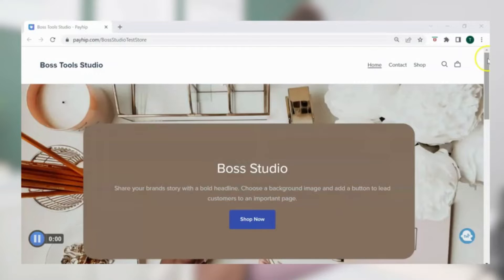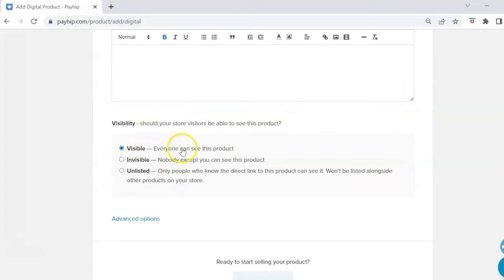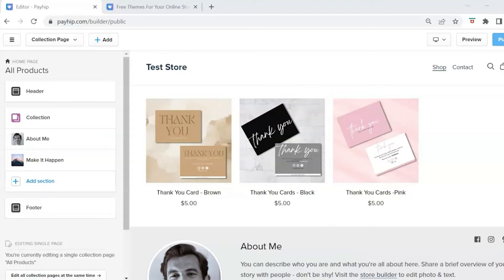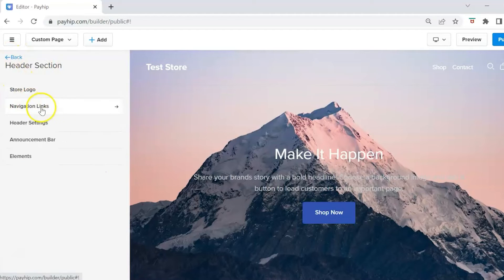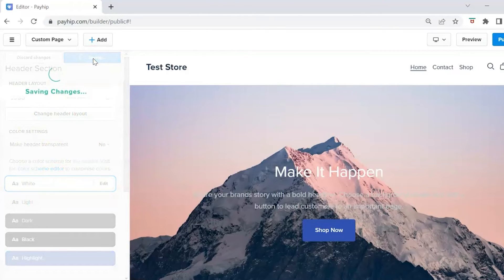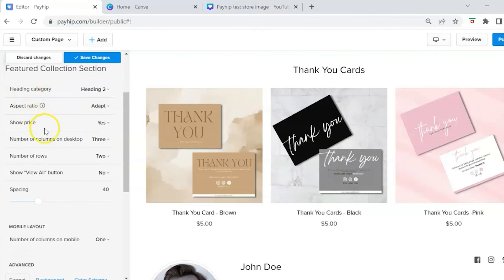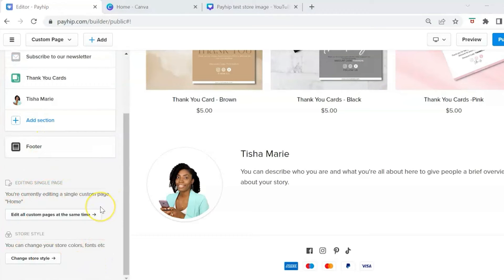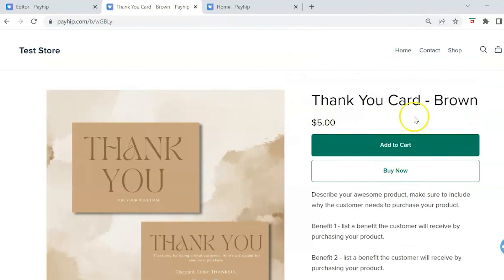How To Build A Digital Product Store For FREE!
Start your own digital product store for free, no coding skills needed. In this beginner-friendly video tutorial, I'll show you how to build your own digital product store for free using Payhip.

Payhip is a user-friendly platform that makes it easy to create a store, add your digital products, and start accepting payments from customers without breaking the bank.

In this step-by-step Payhip tutorial, I'll guide you through the process of setting up your store, adding your products, and customizing the way your store looks.